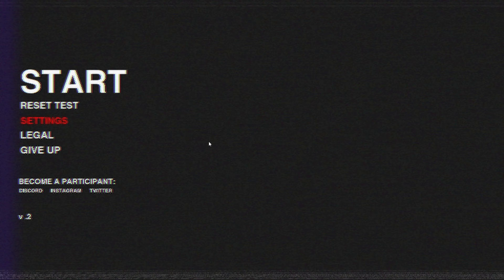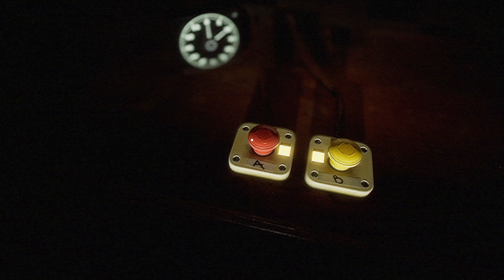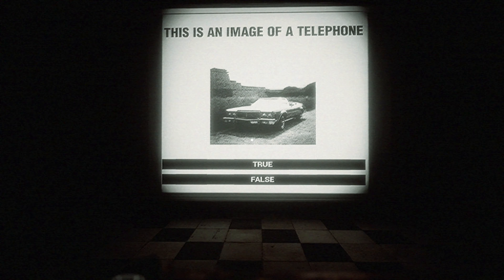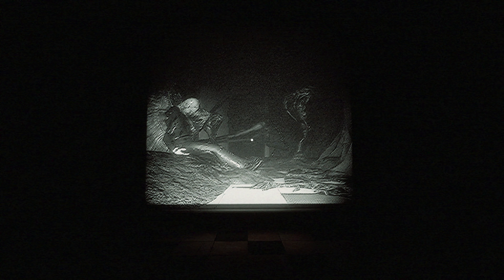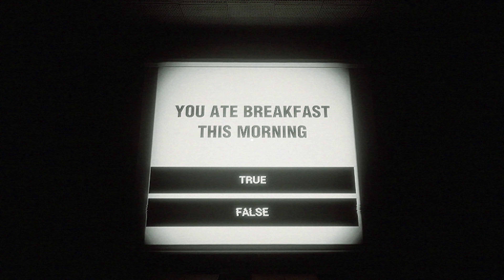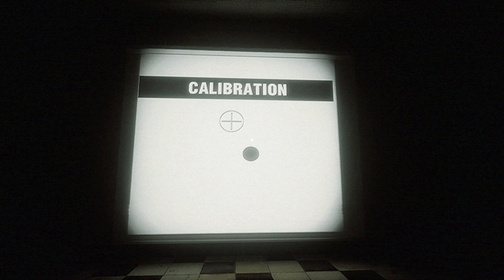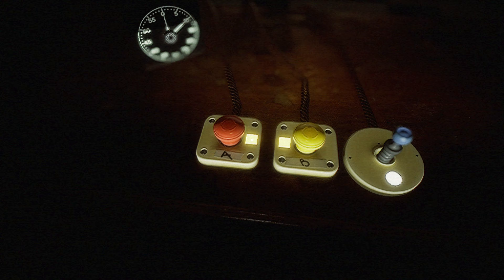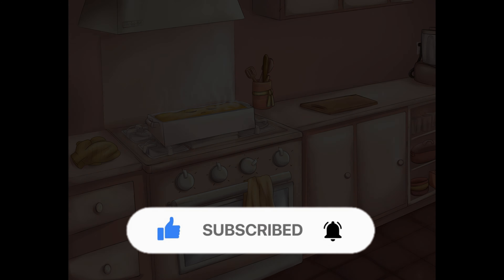The worst test ever... (The Silkbulb Test)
This is a game about a scary, analog horror type quiz with horrifying monsters that will kill you if you don't answer cursed questions correctly.